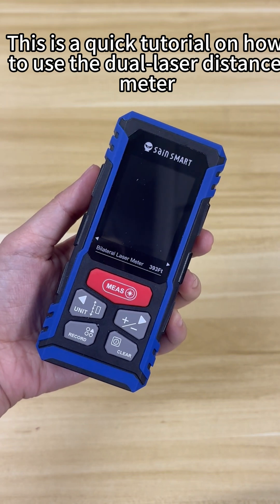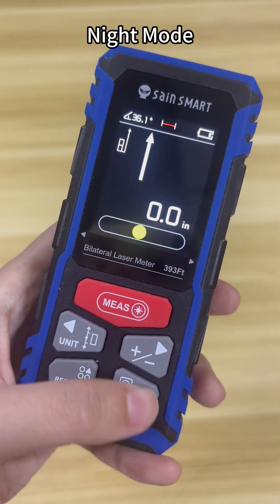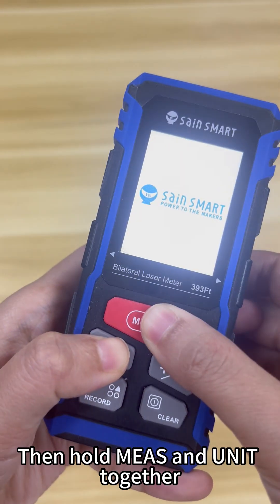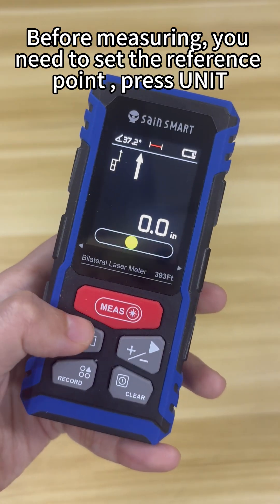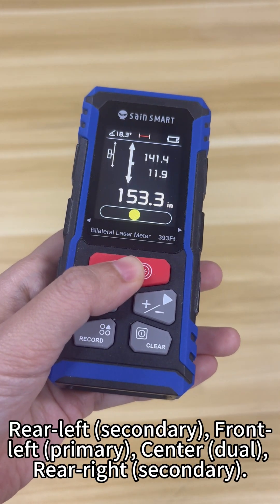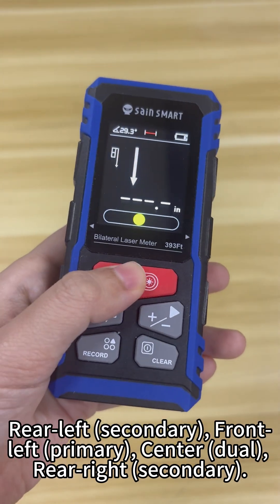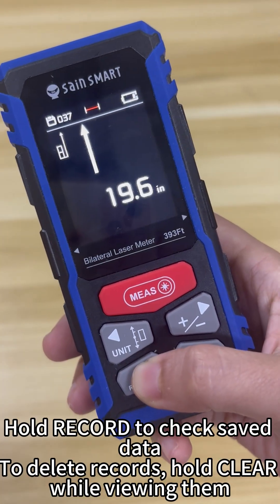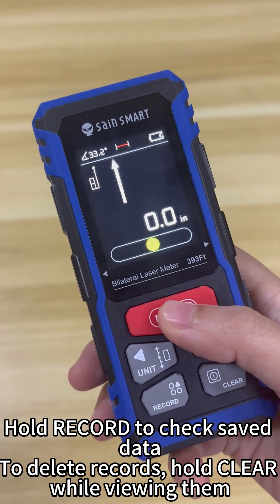SainSmart Dual Laser Measurer, Must-have item for woodworking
High-Efficiency Dual Measurement with Green Laser: Utilizes dual-end green laser technology for simultaneous measurements in two directions, offering 4x better visibility than red lasers and 99.99% stability for reliable results indoors or outdoors.